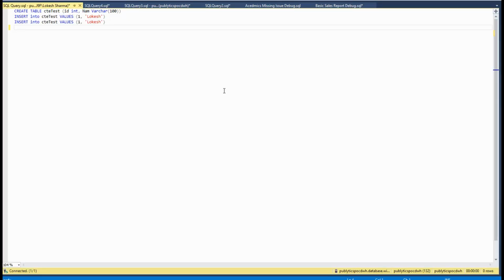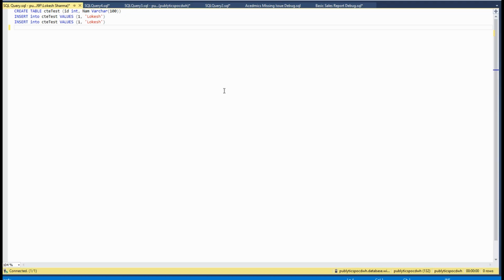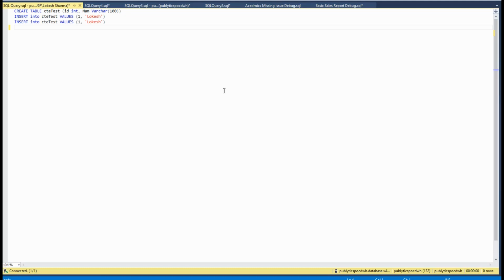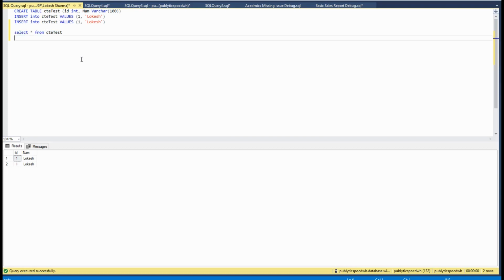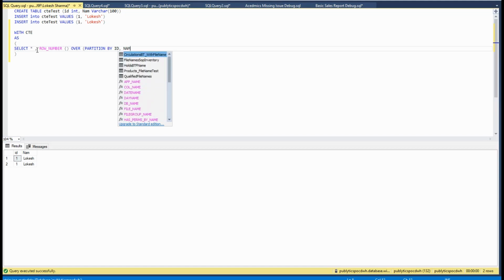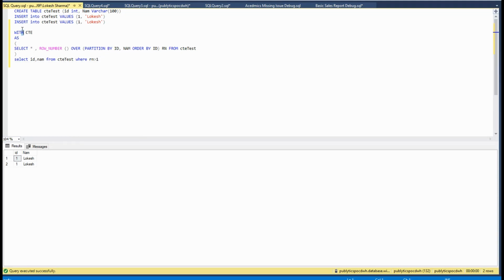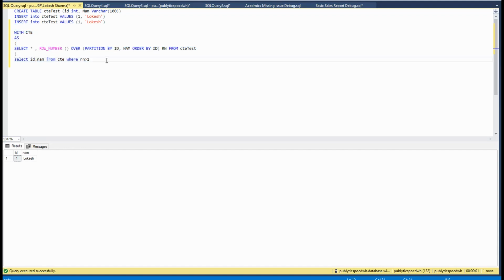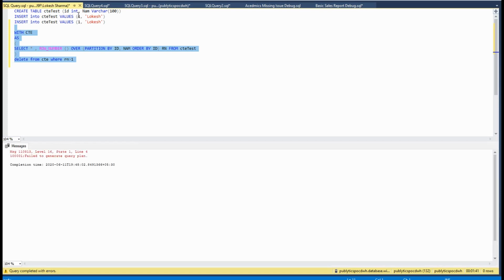Azure TSQL DWH/Synapse Limitation #2 - Using CTEs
For Microsoft documentation please refer the below article-